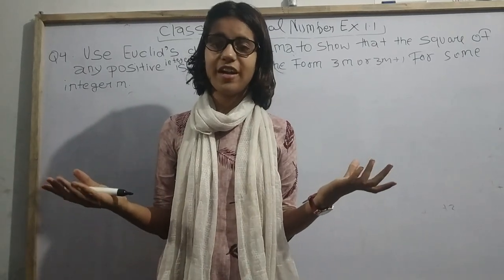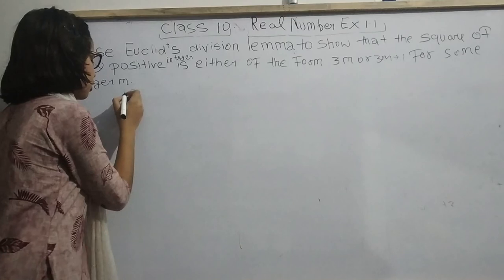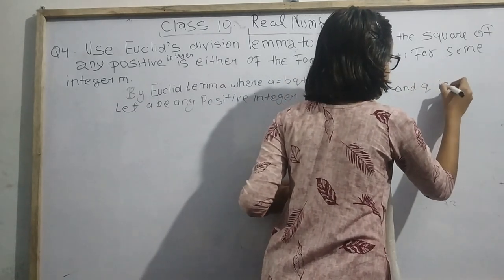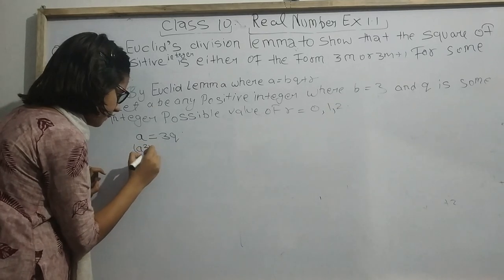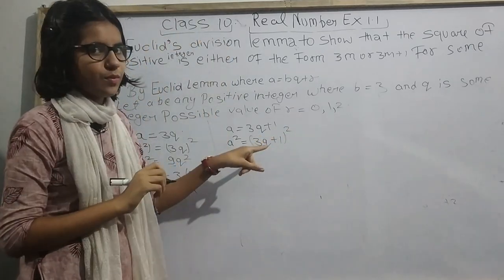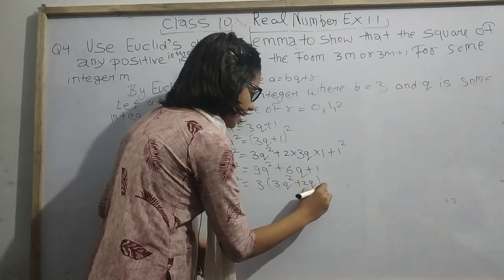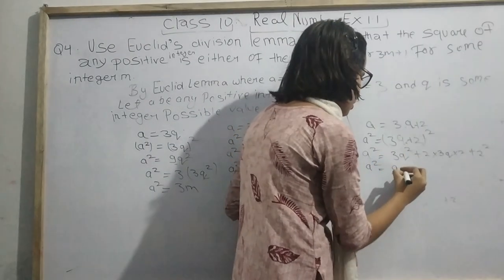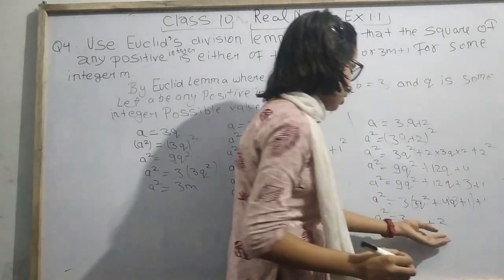Kashish Khan on exercise 1.1 question 4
Class 10th Ncert Mathematics solving in easy way .
how to solve mathematics .
how to solve in easiest way